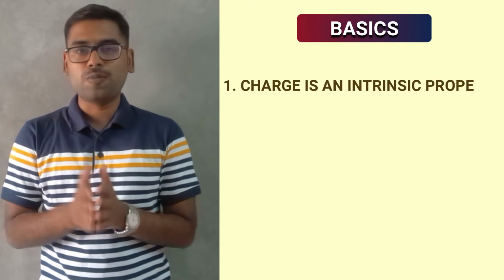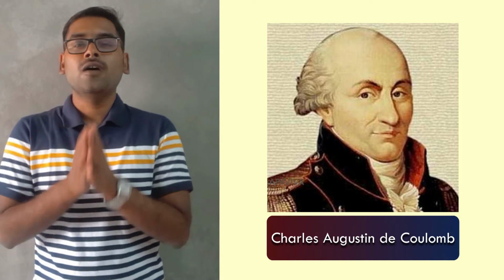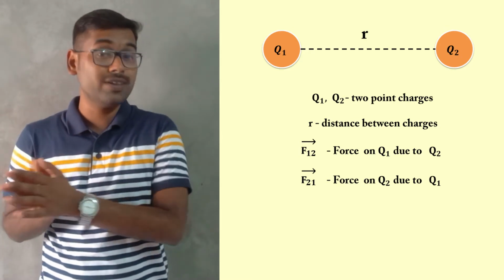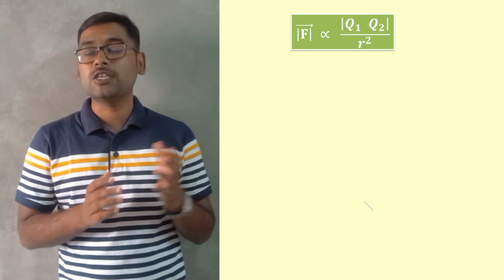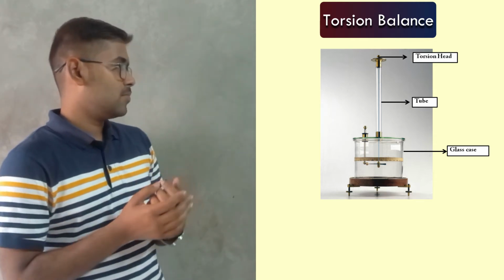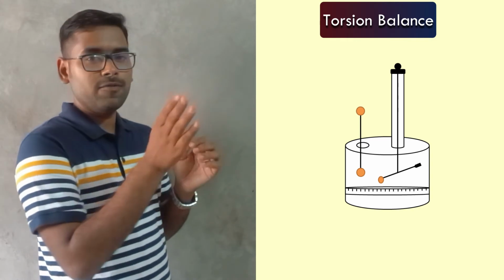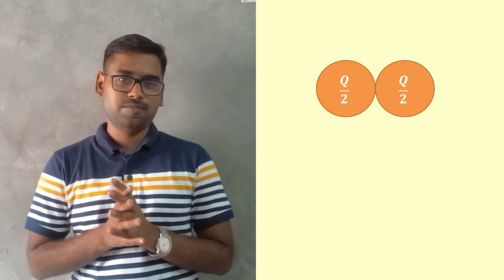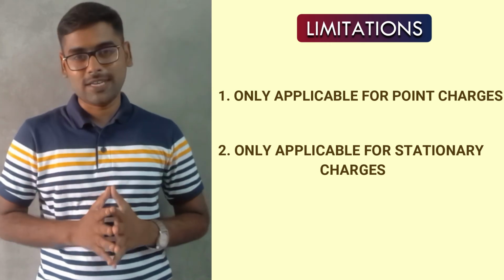Coulomb's Law || Electric charges and fields || Jamkhandi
For exercise problem use the value of K=9 x 10 ^9 Nm^2/C^2